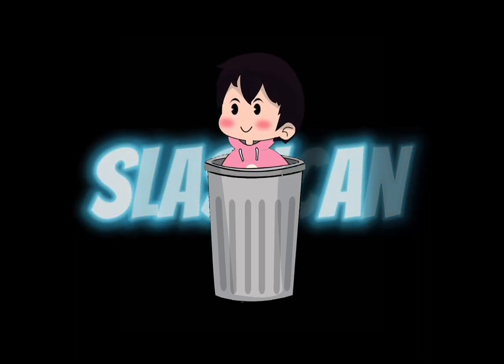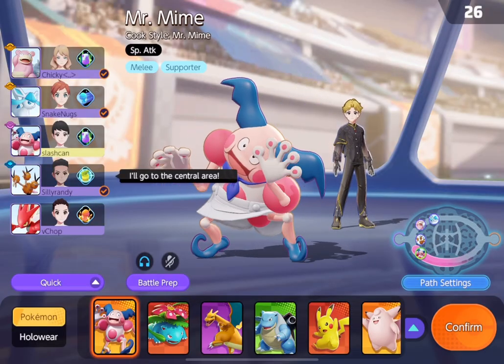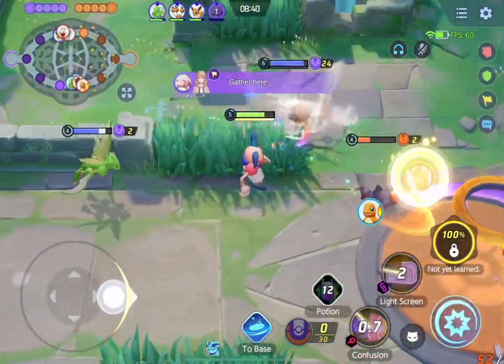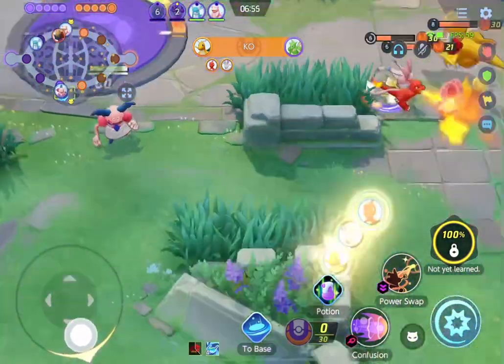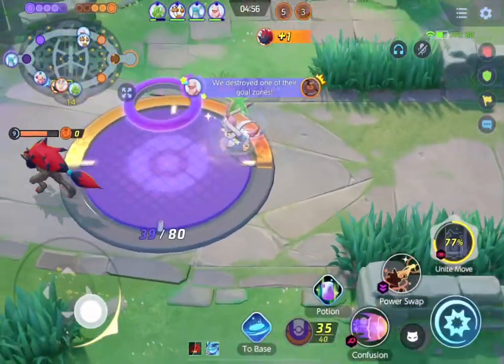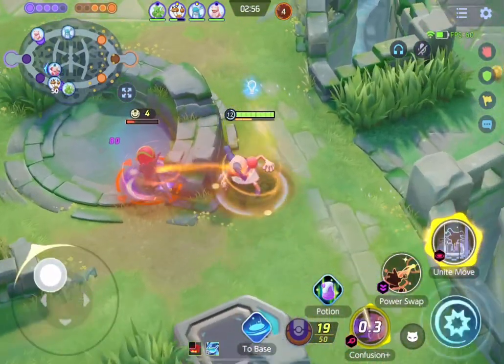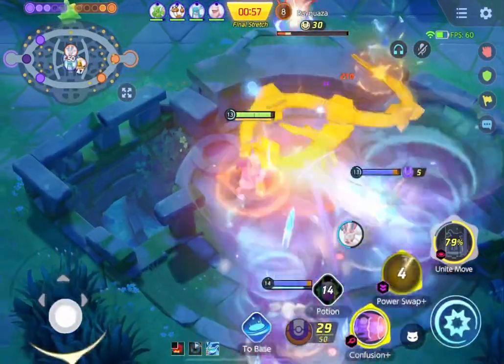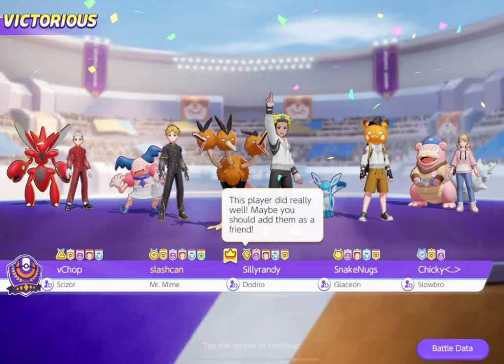How to Play Mime Pokemon Unite | LG slash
Pokemon Unite World Champion 2022
Pokemon Unite NA Champion 2022

Tell me your favorite part of the video below 🥰